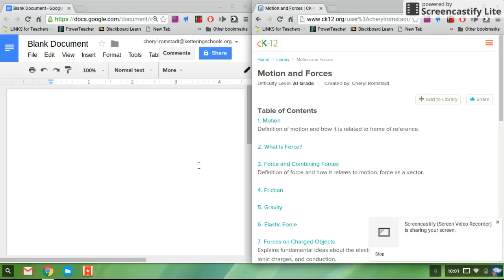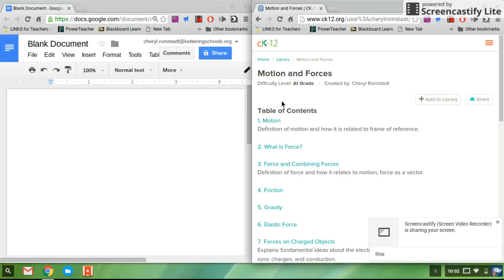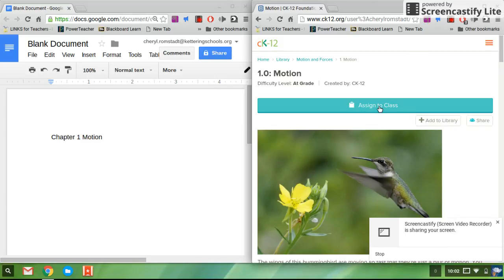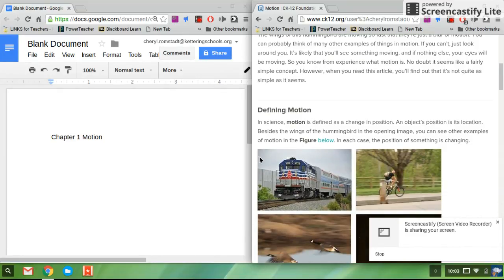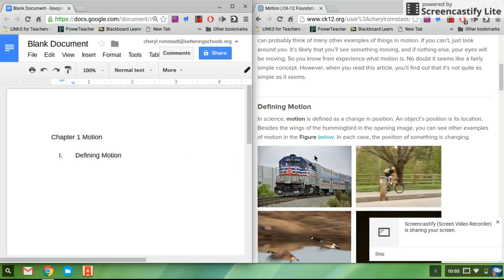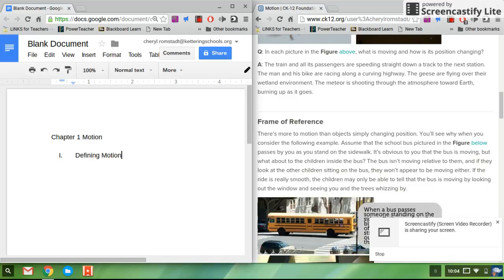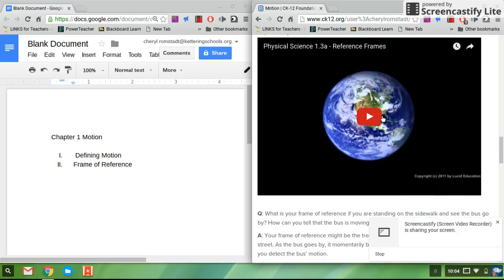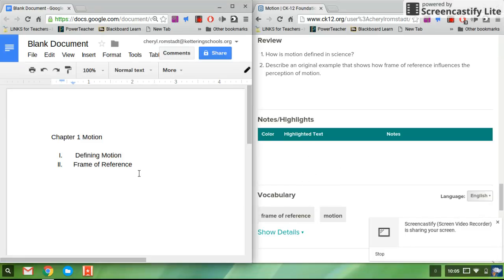How to preview and make an outline